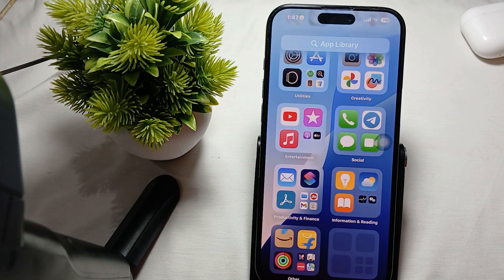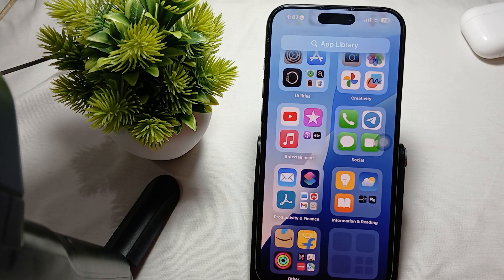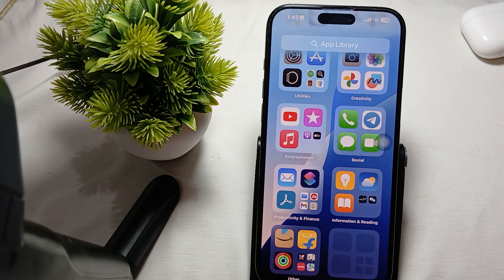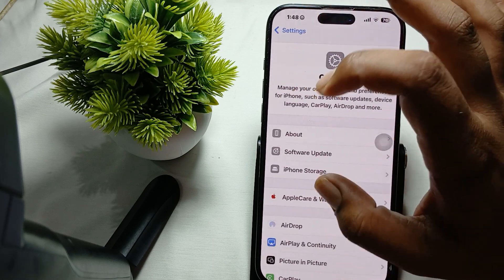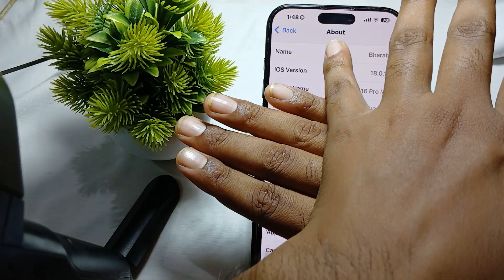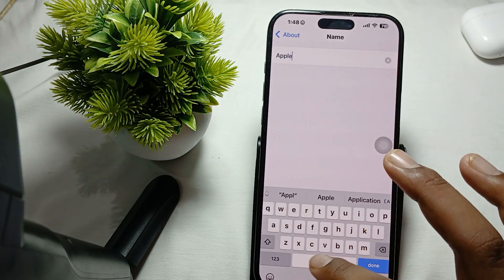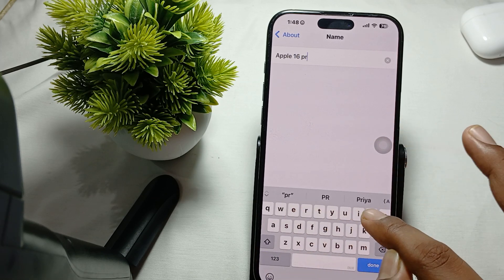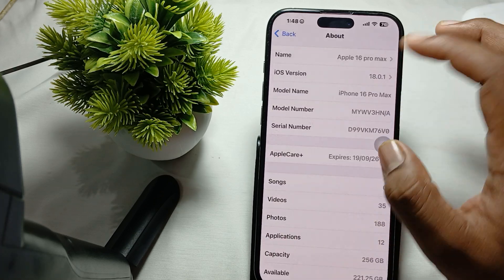iPhone 16 Pro/16 Pro Max: How To Change Name Under Device Info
In this informative video, we will guide you through the process of changing the name of your iPhone 16 Pro or 16 Pro Max under Device Info. Whether you wish to personalize your device or simply want to make it easier to identify,